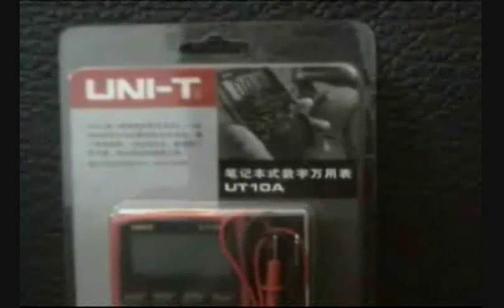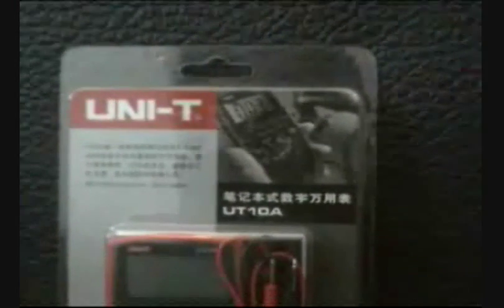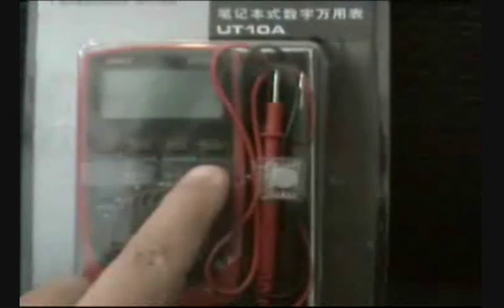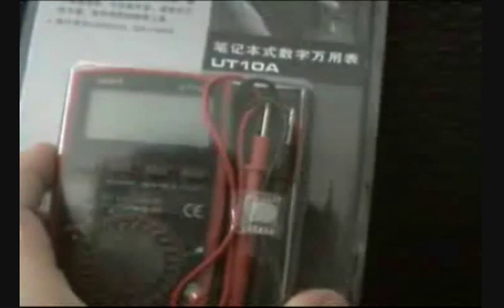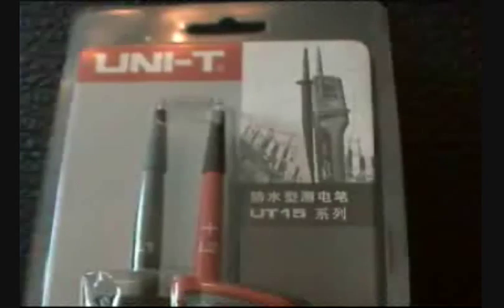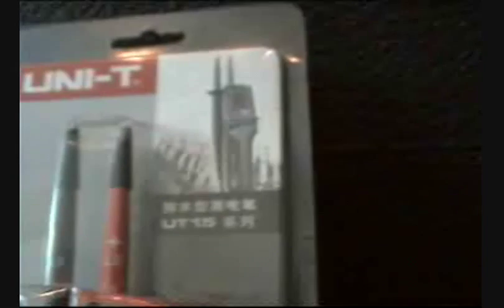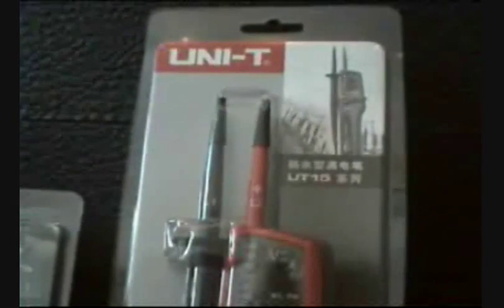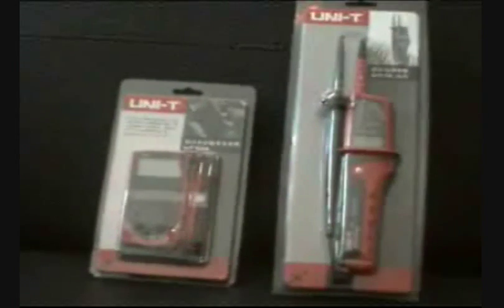UNI-T UT10A UT15C Pocket Portable VoltageMeters by UNI-TREND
Over the Height of a New Era
Until now the field of measurements was covered by Yellow, now it has turned red.
Are you in the Red Trend ?